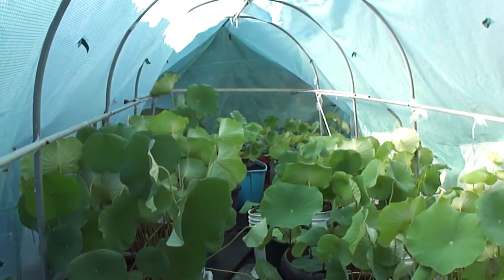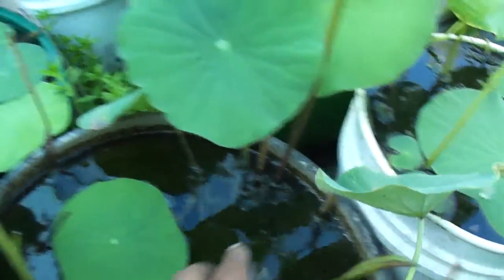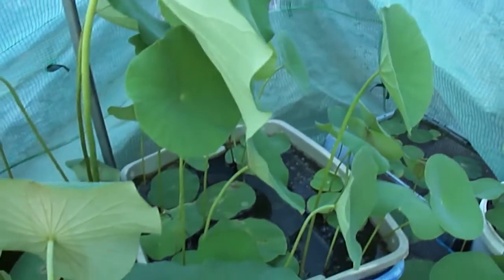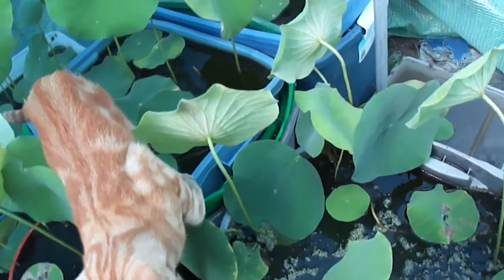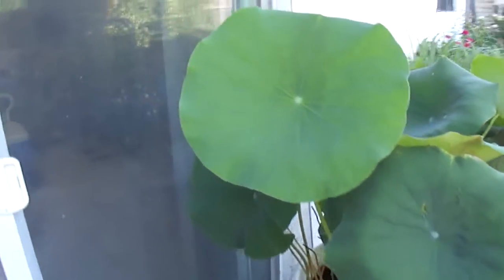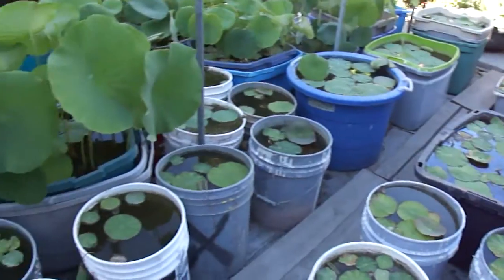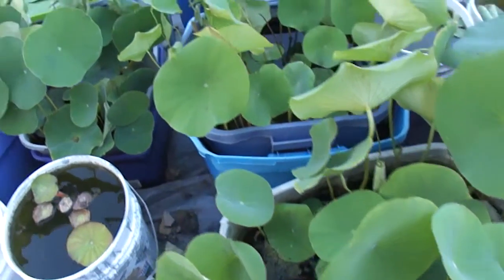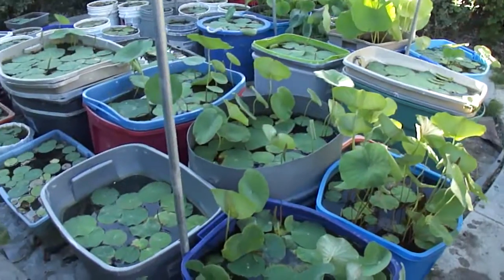Update Water Lotus Garden July 22, 2017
I am updating my water lotus plants. They begin to bloom. Most of these lotus are from last year 2016,